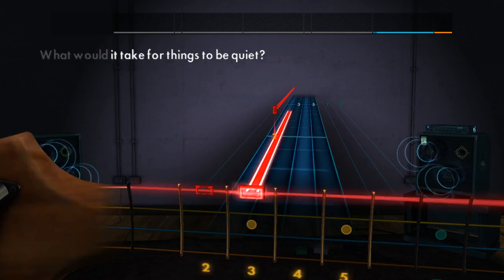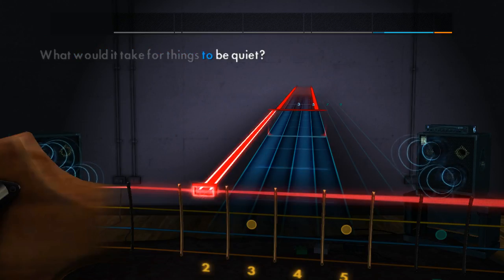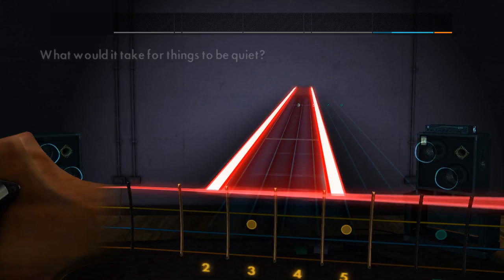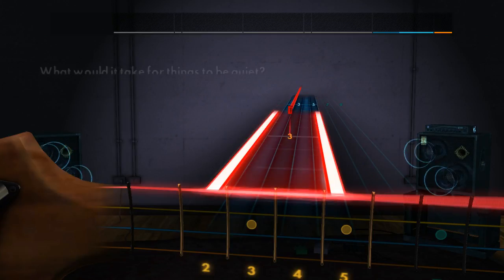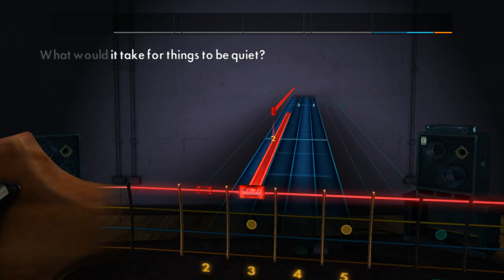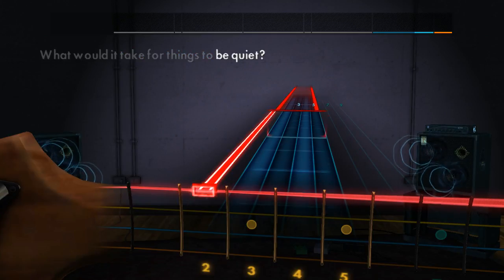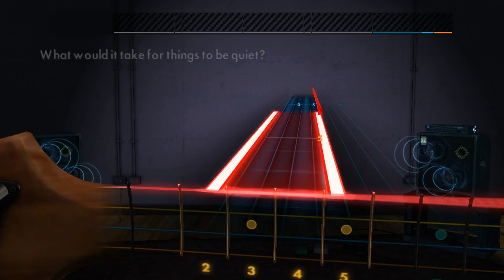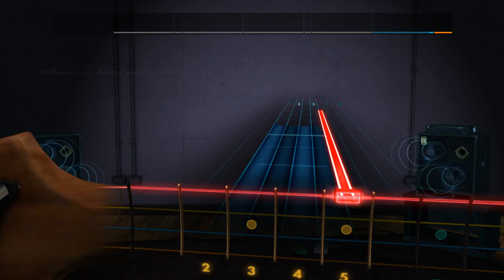Rocksmith 2014 CDLC: The Devil Wears Prada - Louder Than Thunder (Bass)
DROP B

Section 107.Limitations on exclusive rights: Fair use Notwithstanding the provisions of sections 106 and 106A, the fair use of a copyrighted work, including such use by reproduction in copies or phonorecords or by any other means specified by that section, for purposes such as criticism, comment, news reporting, teaching (including multiple copies for classroom use), scholarship, or research, is not an infringement of copyright. In determining whether the use made of a work in any particular case is a fair use the factors to be considered shall include — (1) the purpose and character of the use, including whether such use is of a commercial nature or is for nonprofit educational purposes; (2) the nature of the copyrighted work; (3) the amount and substantiality of the portion used in relation to the copyrighted work as a whole; and (4) the effect of the use upon the potential market for or value of the copyrighted work.